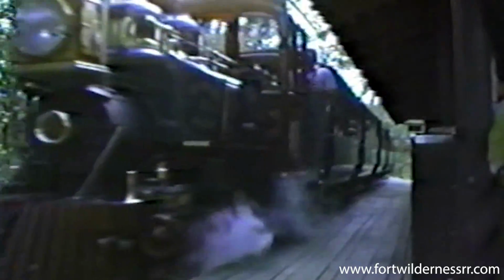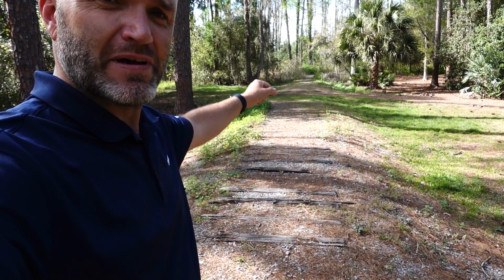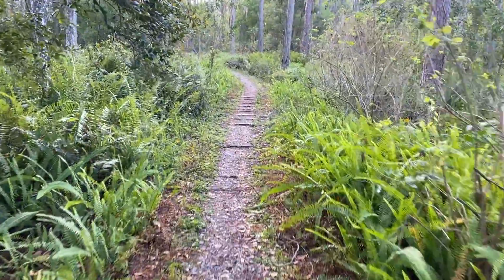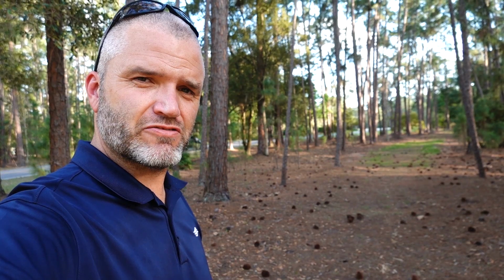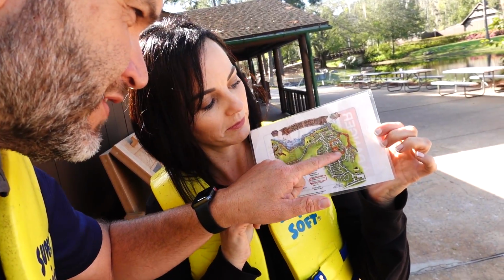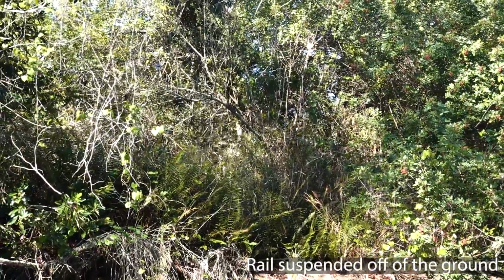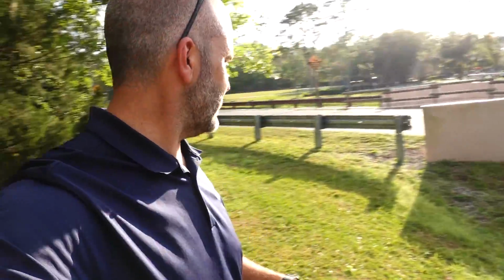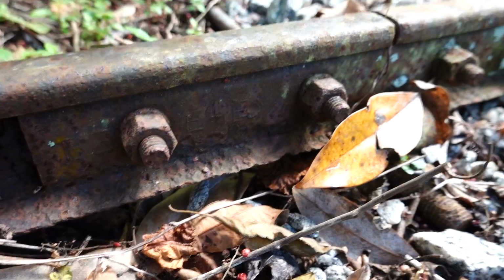Found Train Tracks! Disney Worlds Fort Wilderness Railroad | EP7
We FOUND train tracks in the woods at Disneys Fort Wilderness! We set out on a quest to discover remnants of Disney's Fort Wilderness railroad tracks, steam train and its history. The steam train was short lived and only ran in the Fort from 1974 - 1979 before being completely replaced by the bus system. Took a canoe, golf cart, hiked behind the scenes and interviewed long time cast members to assist in our quest.

Our RV Essential Starters:
HOLD THE POO
Our TPMS
Surge Protector / EMS
Water quick connects
Water lead hose
Water splitter
Sewer hose support
Best Sewer hose
Pressure Regulator
Safety Flares
Our Video Gear:
Joby Gopro mount
Sony camera
Mini tripod
Do we sound good? BEST Microphone
GoPro Hero 9
DJI Osmo
BEST dash cam